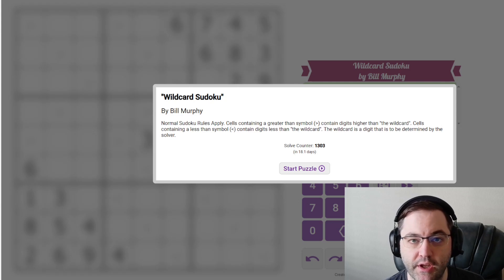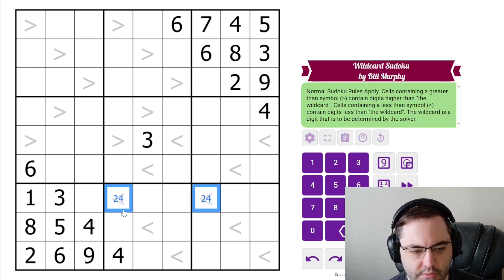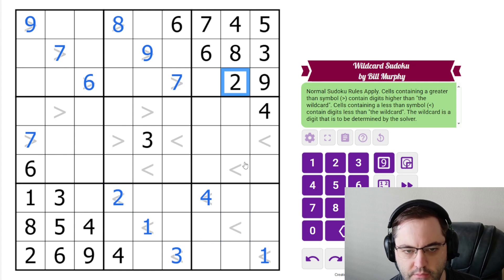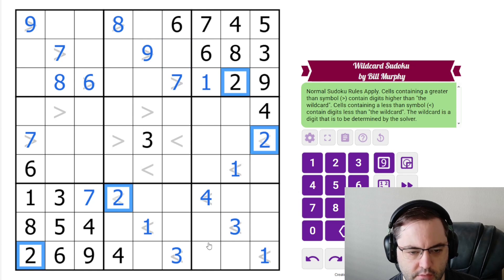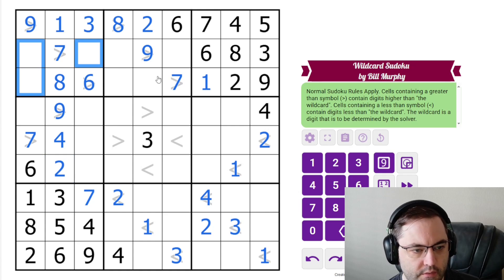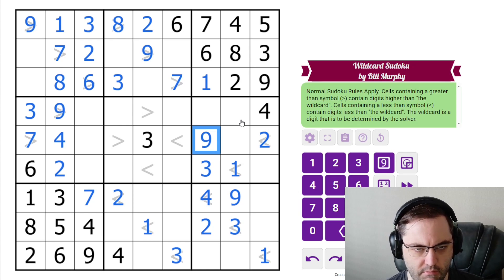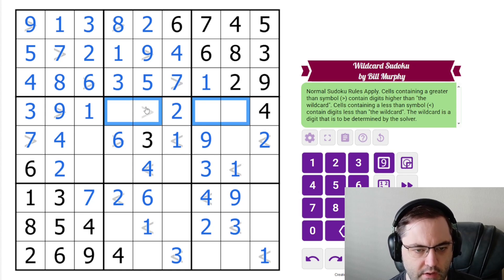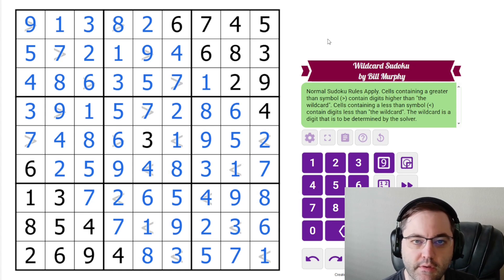GAS Sudoku Walkthrough - "Wildcard Sudoku" by Bill Murphy (2025-07-14)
Philip solves Bill's "Wildcard Sudoku", originally posted on July 14, 2025.

Rules:
Normal Sudoku Rules Apply. Cells containing a greater than symbol (e.g. r1c1) contain digits higher than "the wildcard". Cells containing a less than symbol (e.g. r9c9) contain digits less than "the wildcard". The wildcard is a digit that is to be determined by the solver.

Hat times and dino: 8:00/15:00/Magical Monoclonius